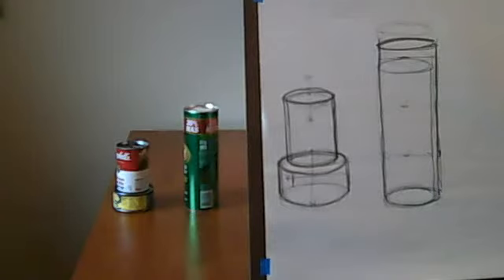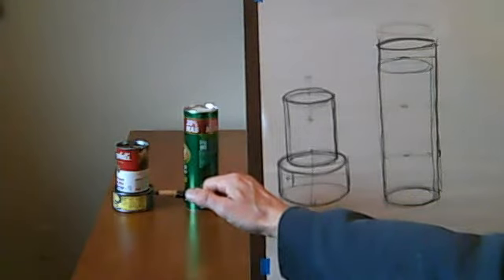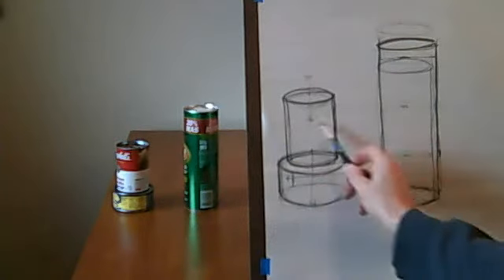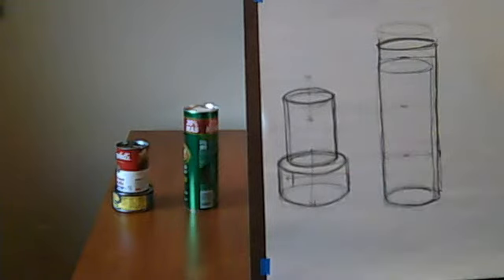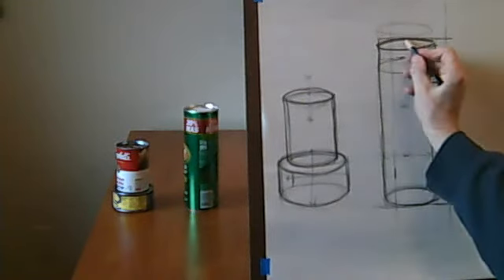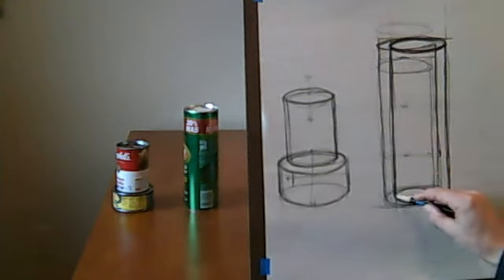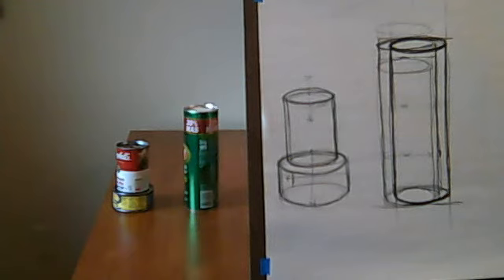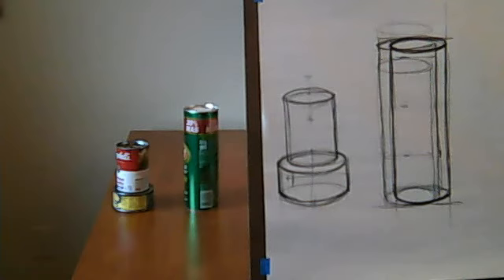Checking Voids with a Reference Unit